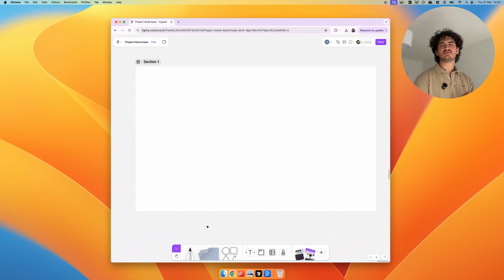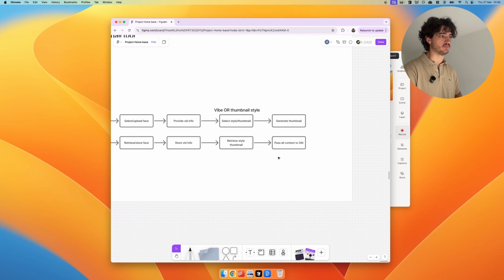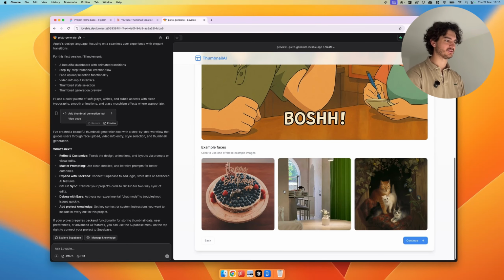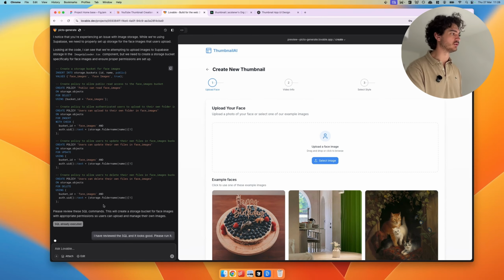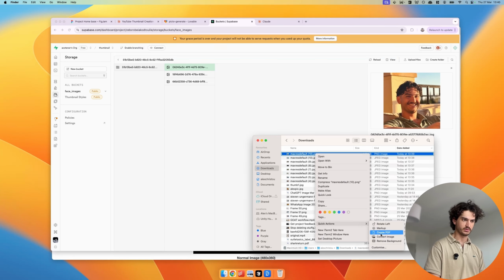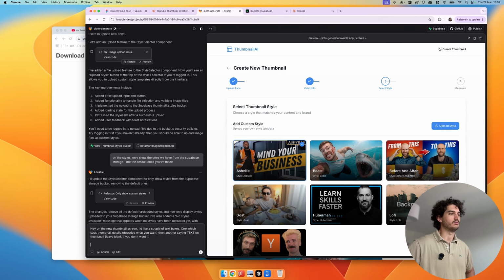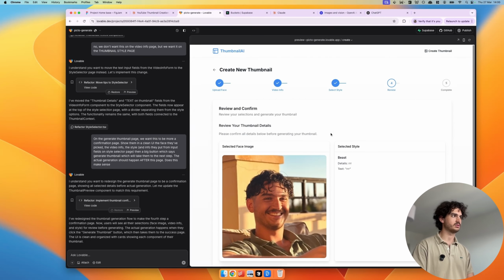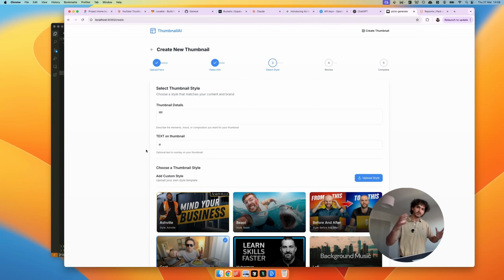Live build: AI Thumbnail Generator (Lovable)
Live Build: Creating a YouTube Thumbnail Generator with GPT-4

In this live build session, we explore the process of developing a YouTube thumbnail generator using gpt4o's new image generation model. The videos shows the ideation, planning in Figjam, and initial development phases, including user flow creation and integration with Superbase for database management.

We also jump into using Lovable and Windsurf for the setup, demonstrating how to handle image uploads and user authentication, despite encountering some technical challenges. Although the GPT4o image generation API isn't available yet, we lay the groundwork for a future complete build as soon as the API rolls out.

00:00 Introduction and Today's Build
00:05 Exploring the New Image Generation Model
00:32 Concept and Initial Planning
02:02 User Flow and App Flow
03:34 Setting Up the Project
05:06 Using AI for Project Planning
06:28 Building the Thumbnail Generator
08:35 Database Integration and Testing
12:47 Debugging and Final Adjustments
14:37 Technical Glitches and Interruptions
15:10 Resuming the Project: Thumbnail Generation
16:31 Adding Custom Styles to Thumbnails
18:02 Uploading and Managing Thumbnails
20:38 Enhancing User Input for Thumbnails
26:27 Integrating OpenAI for Thumbnail Creation
28:32 Conclusion and Next Steps